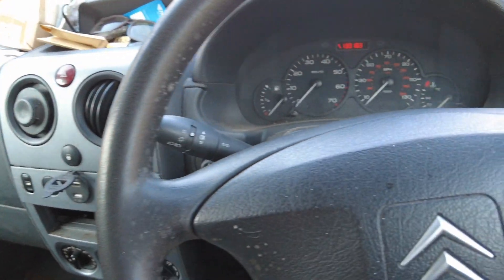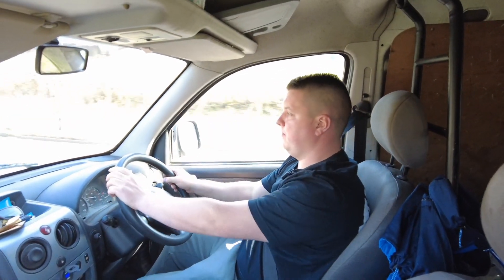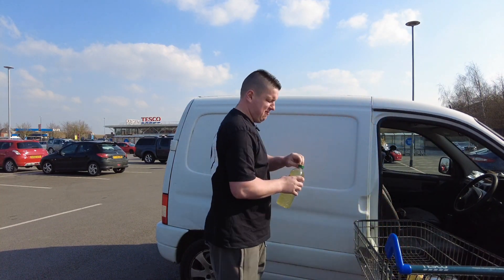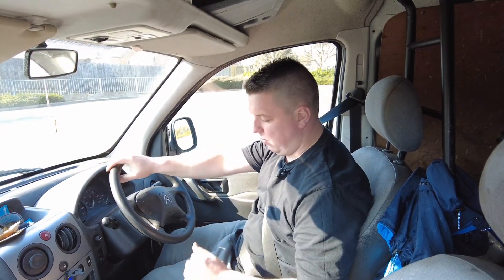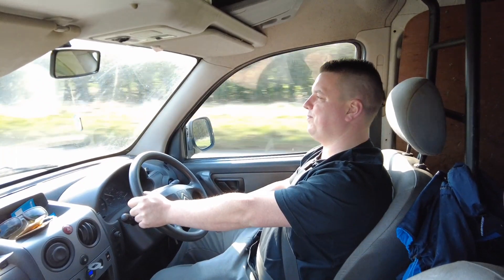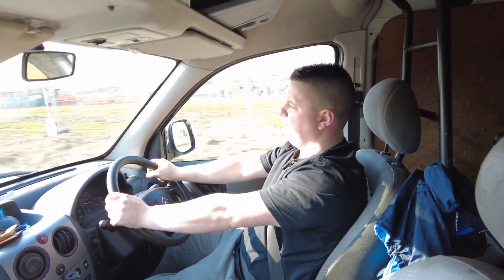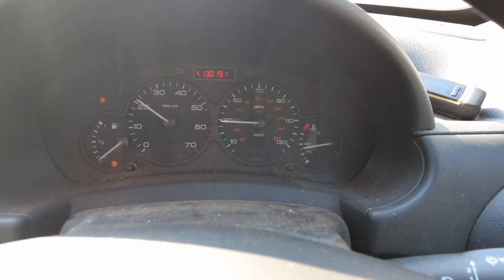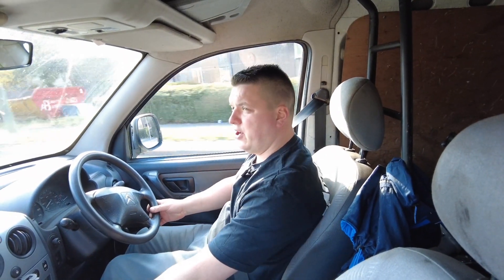Fuel prices will a diesel engine run on cooking oil? cheap alternative to diesel chip fat veg oil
will a diesel van run on cooking oil?

due to the war in @Politicalanalystnew and Putin's mass war crimes fuel prices have sky rocketed 🥺😭

only use cooking oil in an old fashioned diesel engine with a mechanical distribution pump DON'T USE IT IN A MODERN DIESEL ENGINE WITH COMMON RAIL INJECTION SYSTEM

ALWAYS GET CREDIBLE ADVICE FROM THE MANUFACTURERS

Vegetable oil can be used as an alternative fuel in diesel engines and in heating oil burners. When vegetable oil is used directly as a fuel, in either modified or unmodified equipment, it is referred to as straight vegetable oil (SVO) or pure plant oil (PPO). Conventional diesel engines can be modified to help ensure that the viscosity of the vegetable oil is low enough to allow proper atomization of the fuel. This prevents incomplete combustion, which would damage the engine by causing a build-up of carbon. Straight vegetable oil can also be blended with conventional diesel or processed into biodiesel, HVO or bioliquids for use under a wider range of conditions.